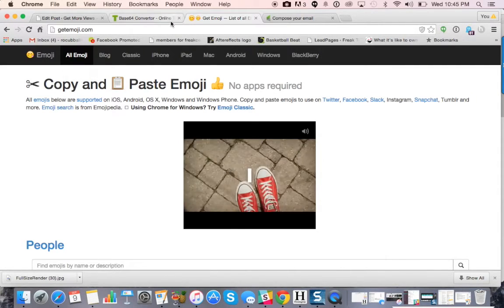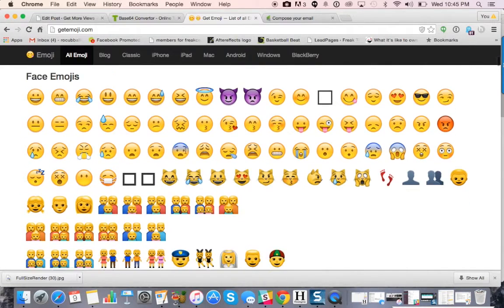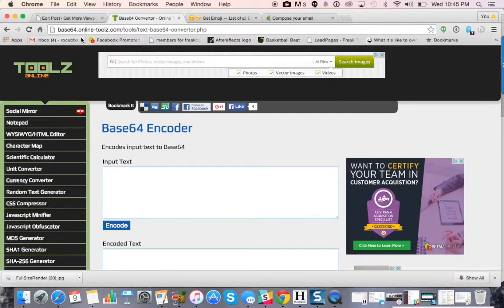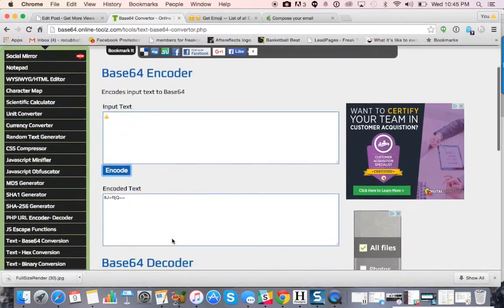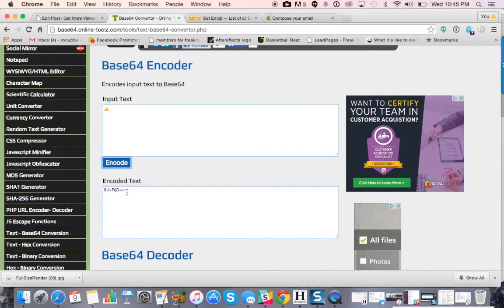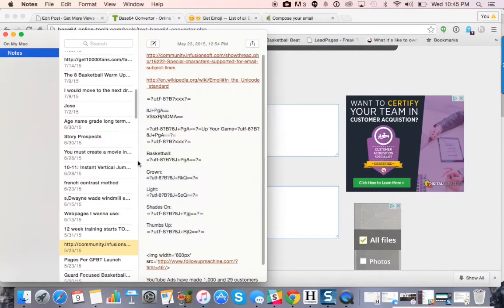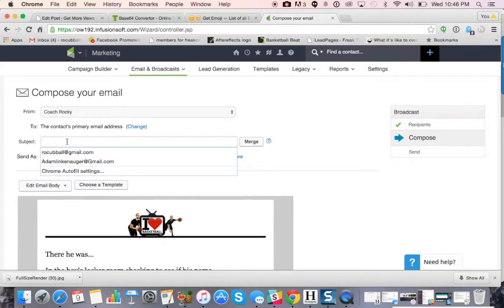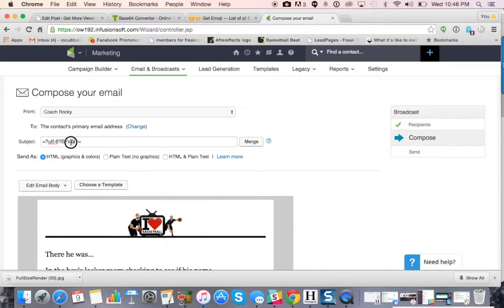Email Marketing - How To Add Emojis To Your Subject Lines!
Email marketing - how to add emojis to your subject lines. In today's video Rocky will walk you through an email marketing trick of adding emojis to your subject lines.

=?utf-8?B?xxx?=